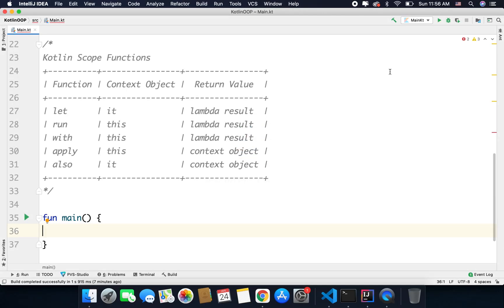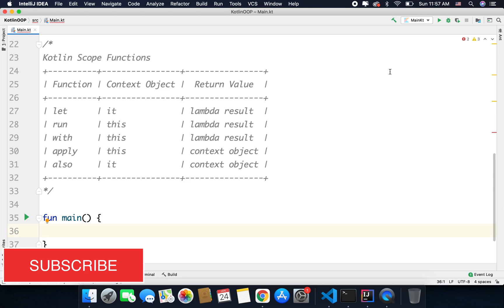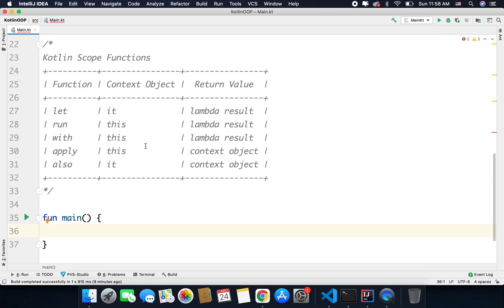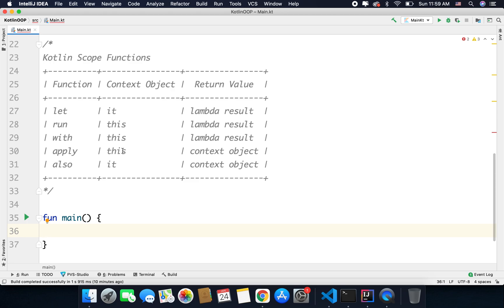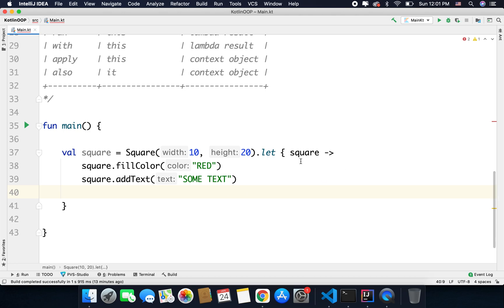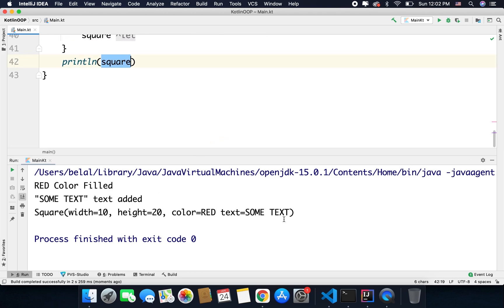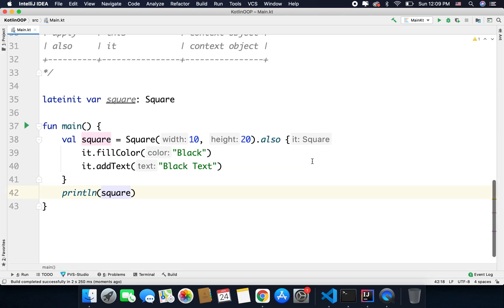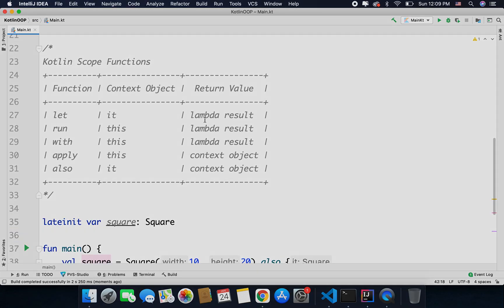Kotlin Scope Functions Tutorial - let, run, with, apply and also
Welcome to Kotlin Scope Functions Tutorial. In this video we will see all the available kotlin scope functions in Kotlin standard library.

Scope functions in kotlin are used to form and execute a temporary scope with an object.

0:00 What are Kotlin Scope Functions?
0:45 Differentiating Scope Functions
2:14 Example Class
2:48 Let
6:20 Run
7:50 With
9:48 Apply
10:55 Also